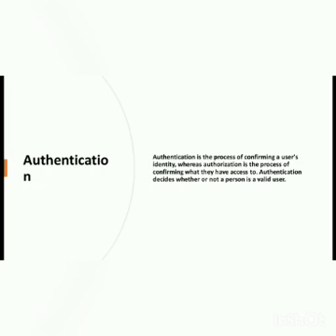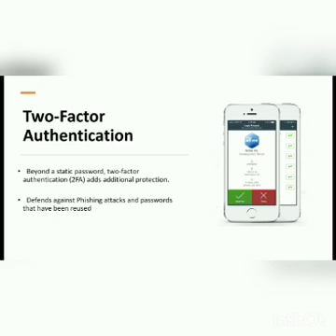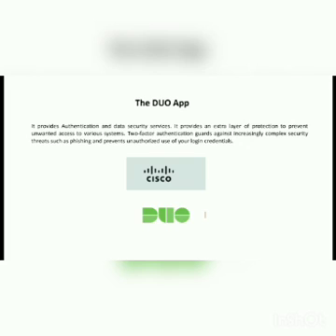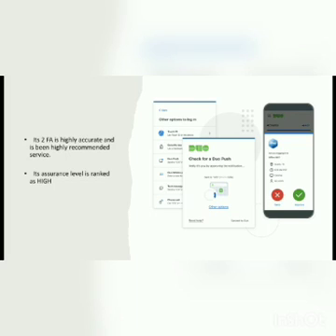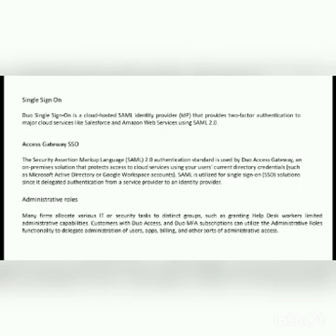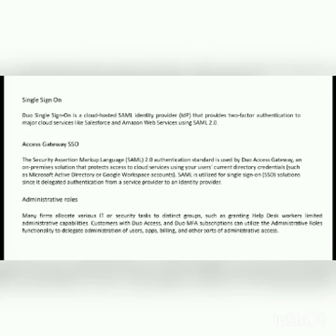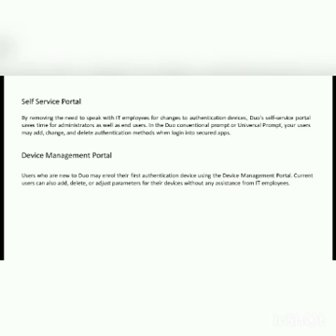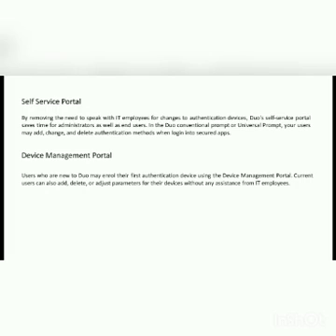USER AUTHENTICATION AND ACCESS MANAGEMENT PLATFORM (CISCO DUO)